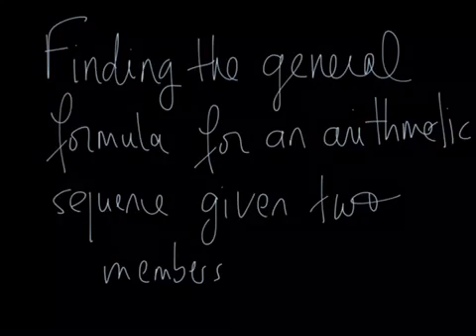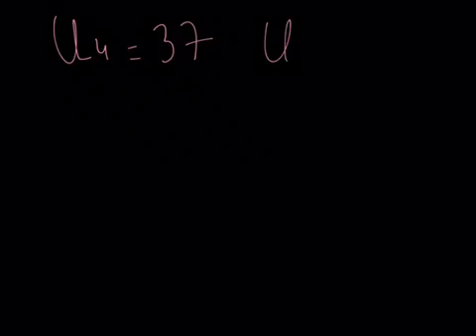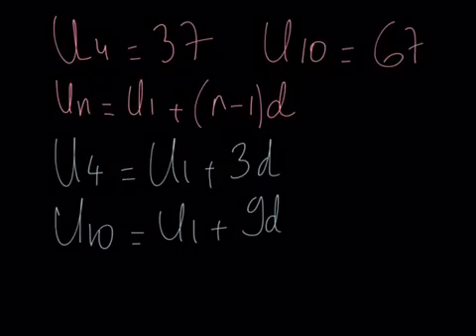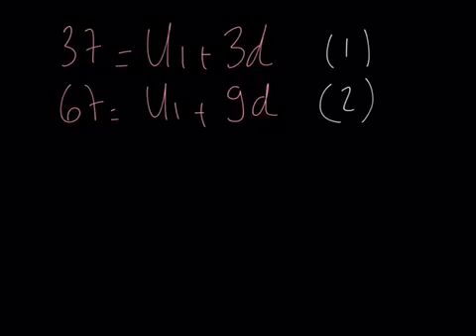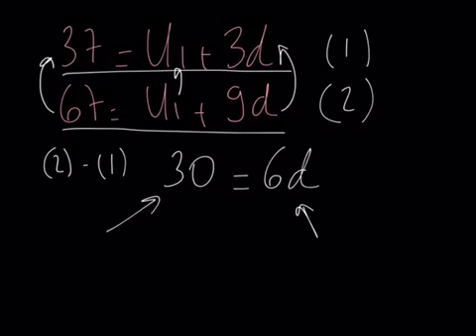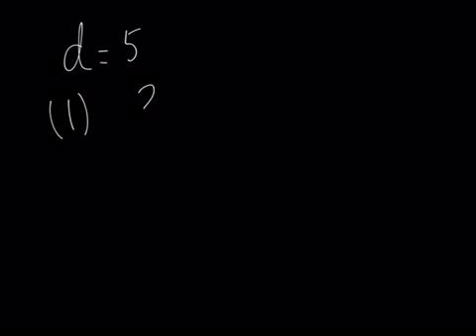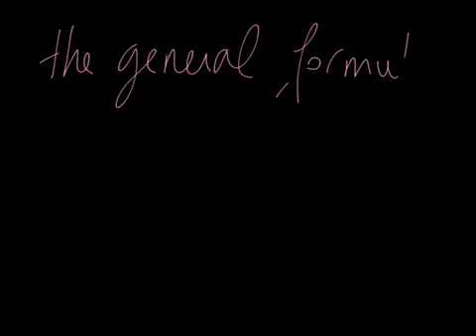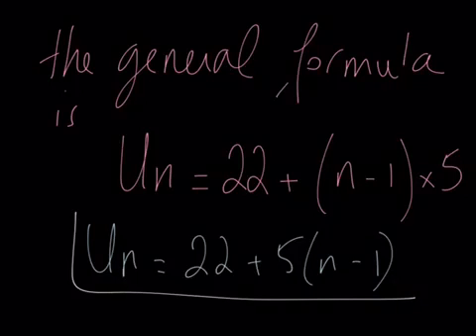Podcast arithmetic sequences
How to find the general formula knowing two members of the sequence